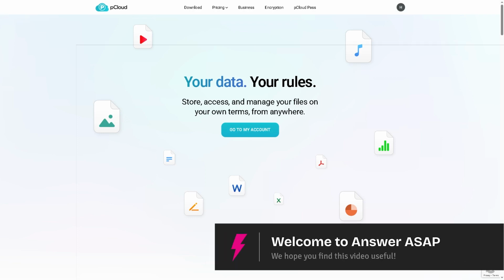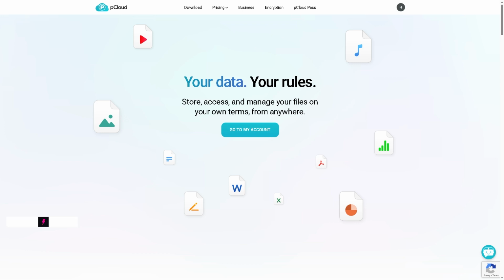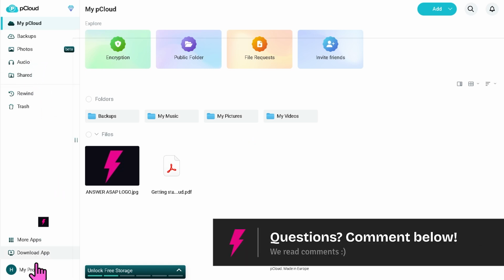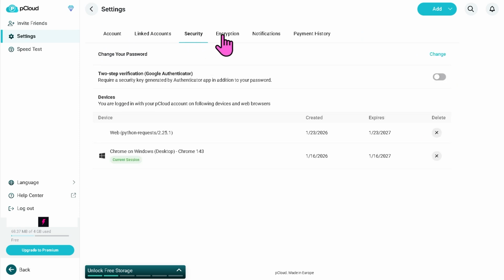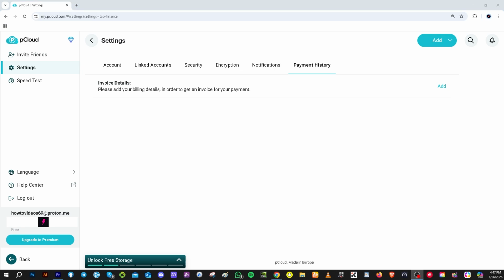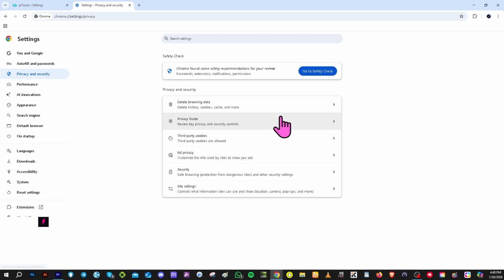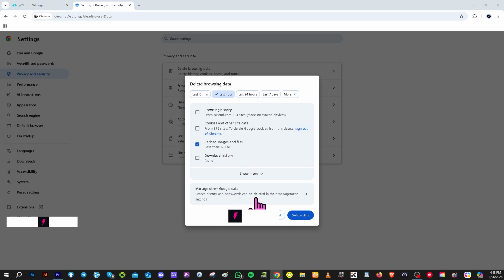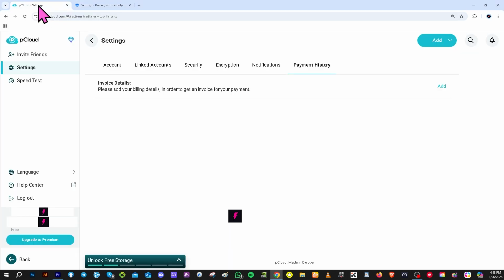How to CLEAR pCloud Cache (Step by Step) 2026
Learn how to clear the pCloud cache on your device to free up space and improve app performance. Please consider liking the video and letting us know if you have any comments, ideas or questions, we really appreciate any feedback! We have plenty of other tutorials on our channel so come and see if we can help you with anything else :)